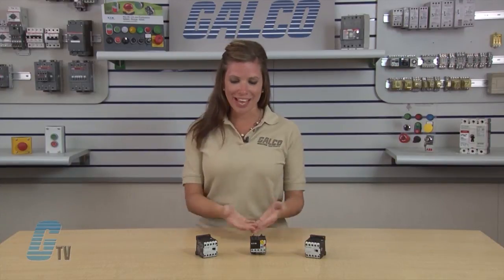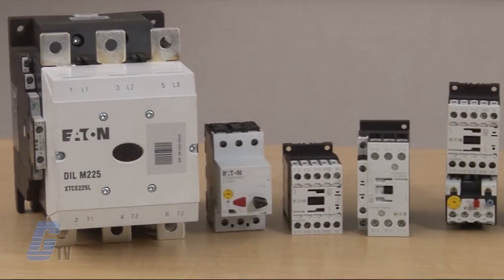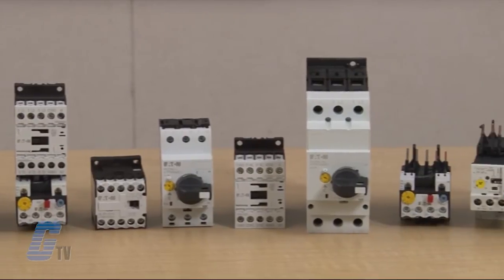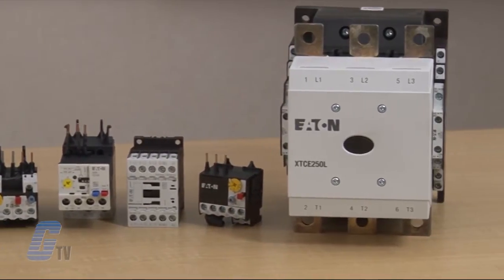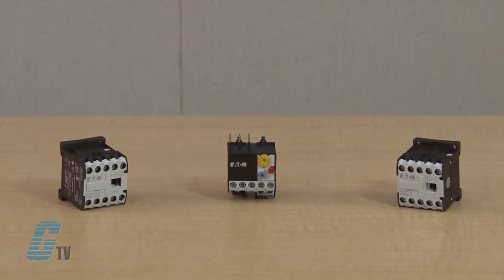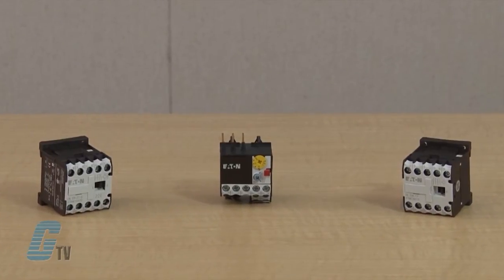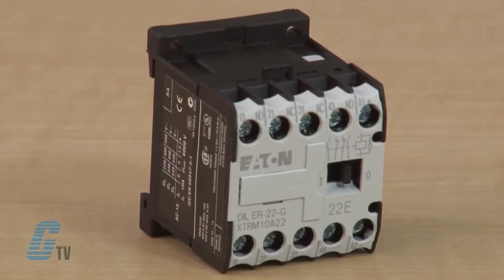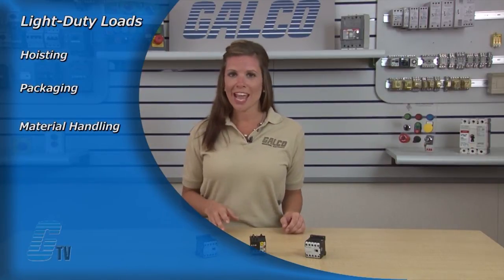Eaton Cutler-Hammer XT Series IEC Miniature Controls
Eaton Cutler-Hammer XT Series IEC Miniature Controls.  Buy the item featured in this video at galco.com

XT miniature controls are a particularly compact, economic and environmentally friendly solution wherever control of small motors or loads is required. Eaton's line of Miniature controls includes non-reversing and reversing mini contactors, mini overload relays and snap-on accessories. A wide range of applications is possible, including small electrical motors from fractional to 5 horsepower at 460 volts AC or up to 4 kilowatts at 400 volts AC.

To see the full line of Eaton Cutler-Hammer products at galco.com